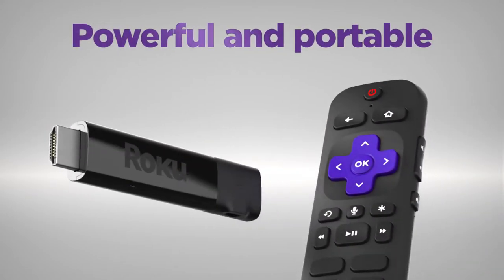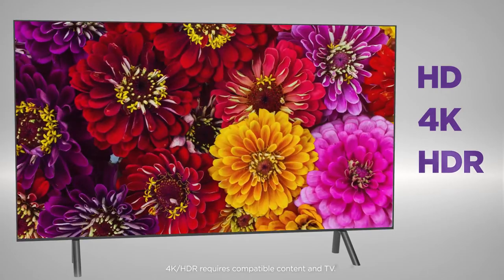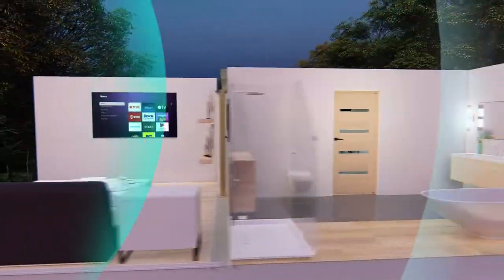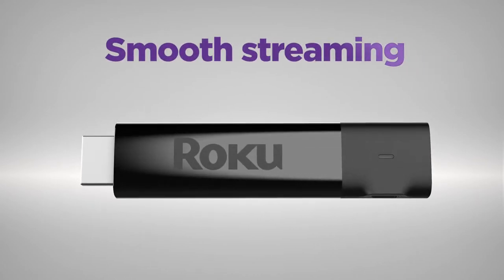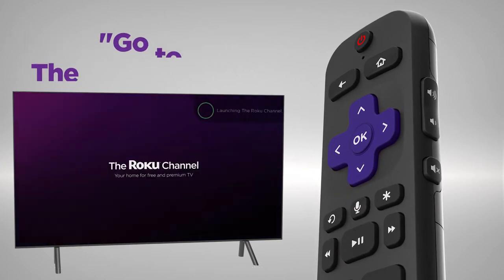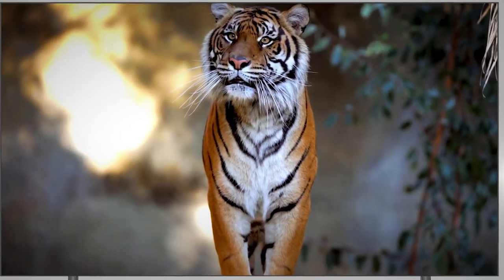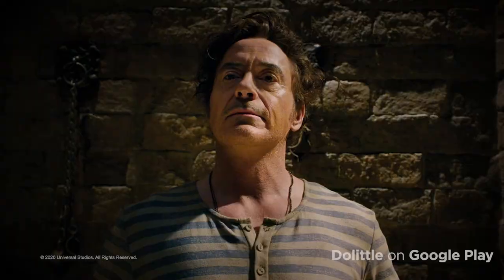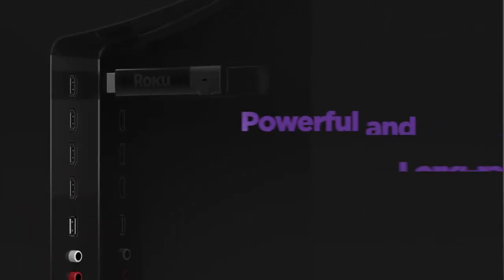Roku Streaming Stick+ HD 4K HDR Streaming Device with Long range Wireless and Voice Remote with tv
Roku Streaming Stick+ | HD/4K/HDR Streaming Device with Long-range Wireless and Voice Remote with TV Controls
Connections Built-in Wi-Fi
Brand Roku
Supported Internet Services Netflix, Prime Video, HBO, Hulu with Live TV, Apple TV, The Roku Channel, Showtime and Google Play
New! Peacock is now streaming on all Roku devices
Wireless that goes the distance: Basement rec room? Backyard movie night? Bring ‘em on. The long-range wireless receiver gives you extended range and a stronger signal for smooth streaming even in rooms farther from your router
Brilliant picture quality: Experience your favorite shows with stunning detail and clarity—whether you’re streaming in HD, 4K, or HDR, you’ll enjoy picture quality that’s optimized for your TV with sharp resolution and vivid color
Tons of power, tons of fun: Snappy and responsive, you’ll stream your favorites with ease—from movies and series on Apple TV, Prime Video, Netflix, to cable alternatives like Sling, enjoy the most talked-about TV across thousands of channels
No more juggling remotes: Power up your TV, adjust the volume, mute, and control your streaming all with one remote—use your voice to quickly search across channels, turn captions on, and more in a touch
Setup is a cinch: Plug it in, connect to the internet, and start streaming—it’s that simple
Private listening on mobile: Use the free Roku mobile app to pump up the volume on your shows without disturbing the house
Endless entertainment: Stream what you love, including free TV, live news, sports, and more; Never miss the most talked-about events, award-winning shows, latest blockbuster hits, and more—It’s easy to stream what you love and cut back on cable bills